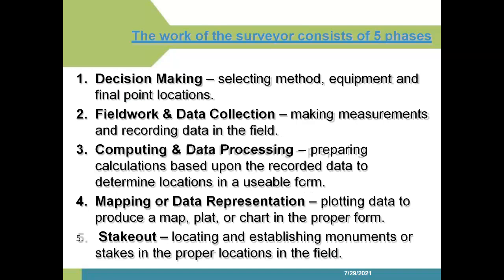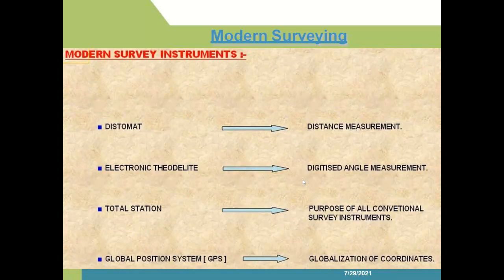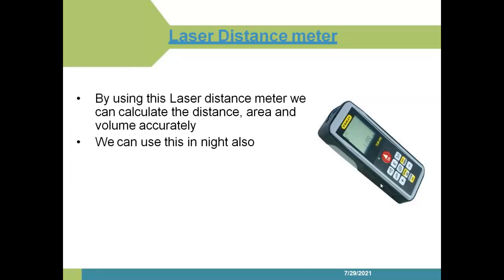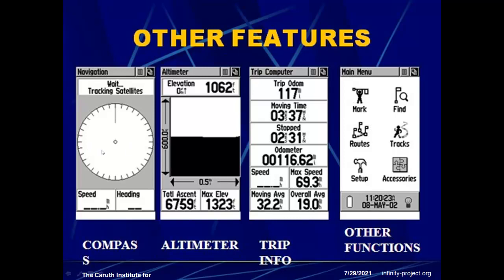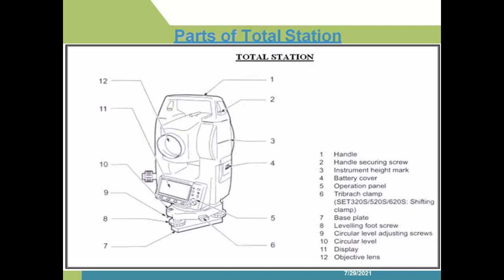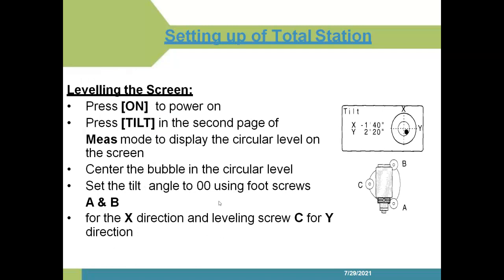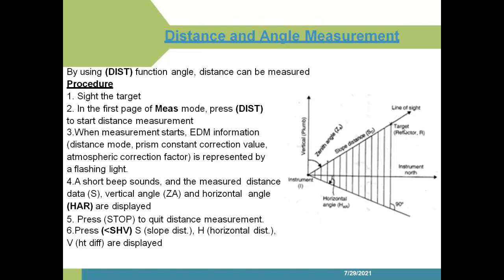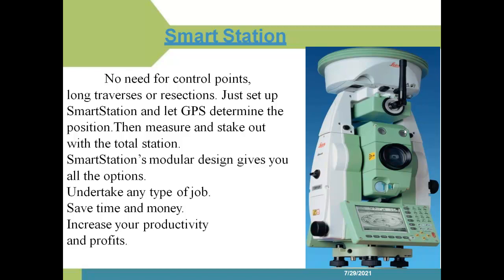Modern Survey - Dr.M.Vignesh Kumar - Civil - PSN College of Engineering and Technology